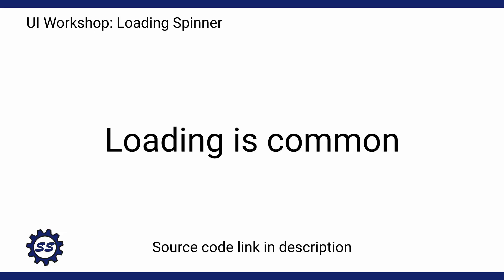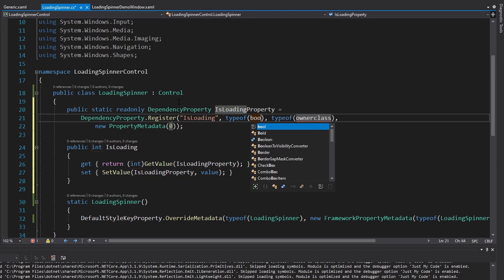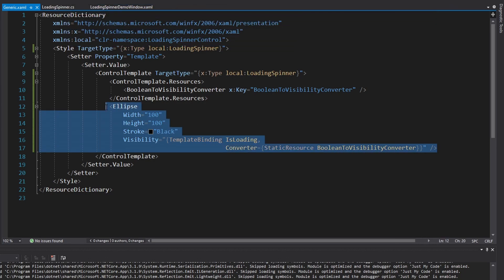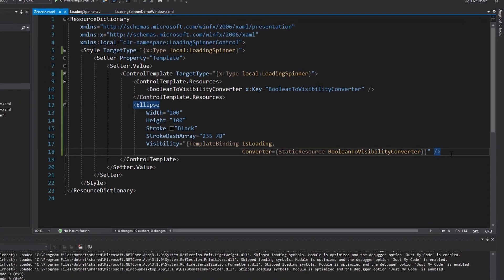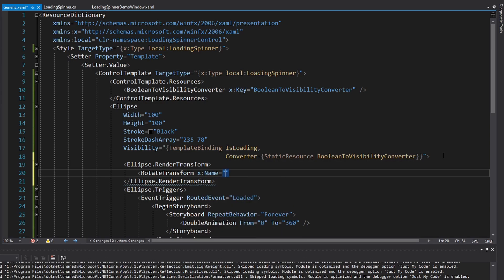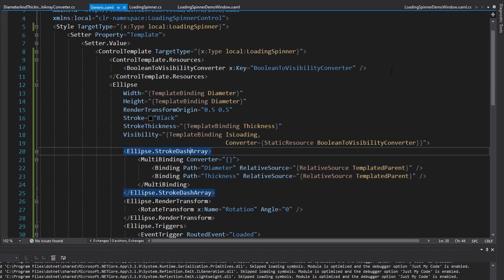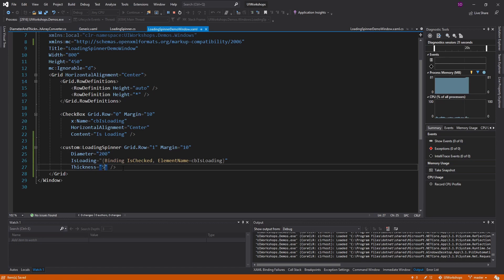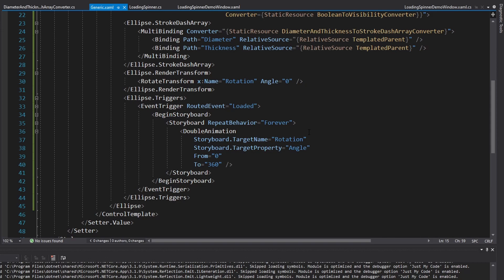Loading Spinner - WPF UI COMPONENT WORKSHOP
Learn how to create a custom loading spinner control in WPF. Additional concepts covered include dependency properties, animations, multi-bindings, and multi-value converters. I actually use this spinner in many of my applications, so I published it as a NuGet package (link below)!

In this series, I create advanced, custom WPF UI components. Not only are these components useful for applications, but they also demonstrate how to apply various fundamental WPF concepts. The skills and concepts covered in this tutorial will certainly help you overcome most WPF UI challenges!

TIMESTAMPS:
0:00 - Introduction
0:22 - Project Setup
1:04 - IsLoading Dependency Property
1:39 - ControlTemplate Definition
2:47 - Demo Setup
3:56 - Cutting the Spinner
5:33 - Spinning Animation
7:55 - Configuring the Spinner
11:39 - MultiBinding/Converter for StrokeDashArray
16:47 - More Configuration
18:13 - Conclusion